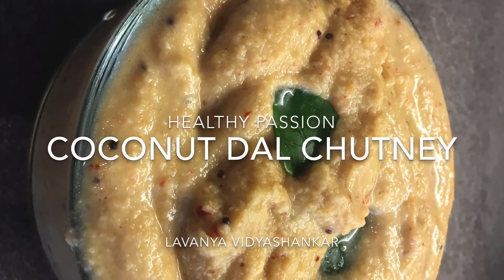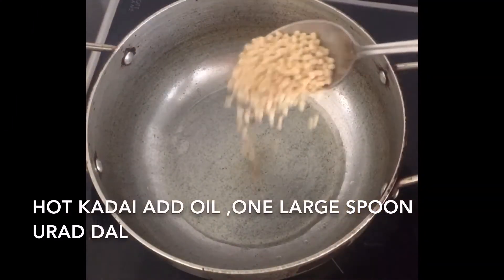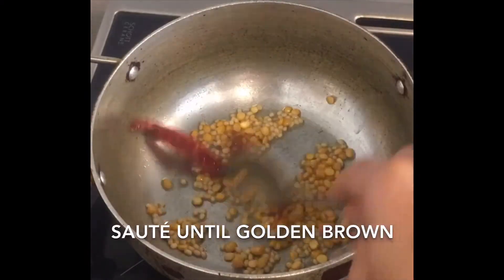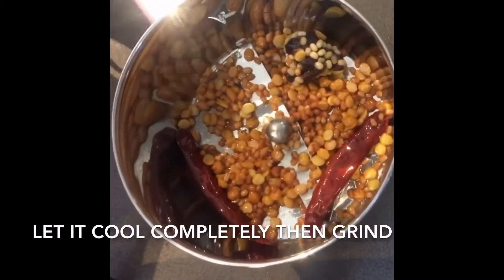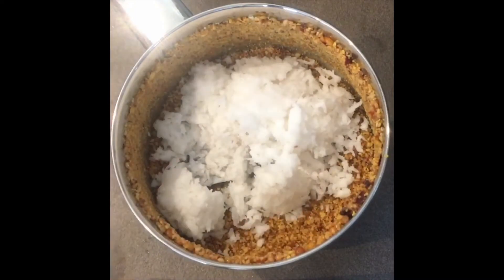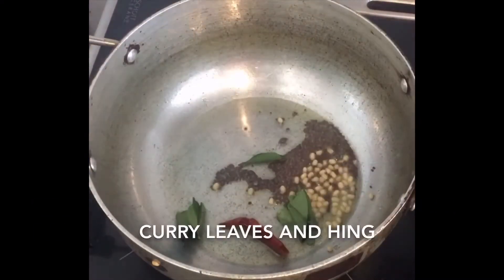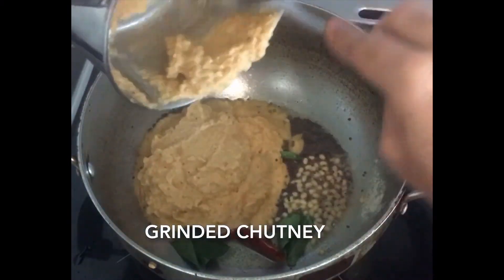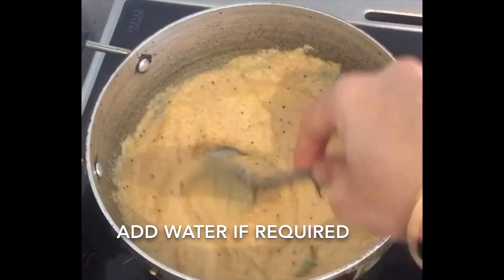Coconut dal chutney / quick easy chutney /side dish for IDLI dosa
Ingredients
One spoon urad dal
One and half spoon Chana dal
Dry red chilly
Tamarind
Grated coconut one small cup
Mustard seeds
Curry leaves
Salt

Healthy passion